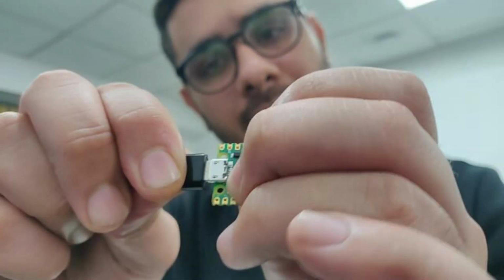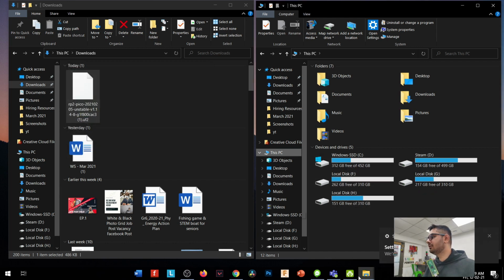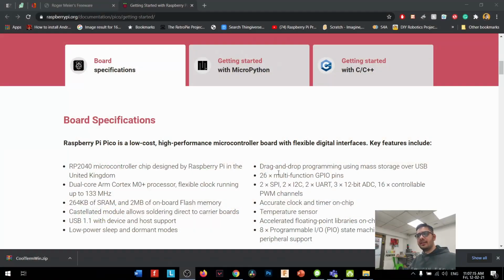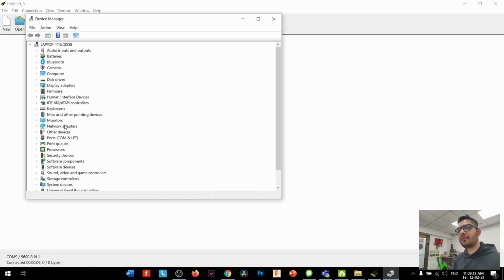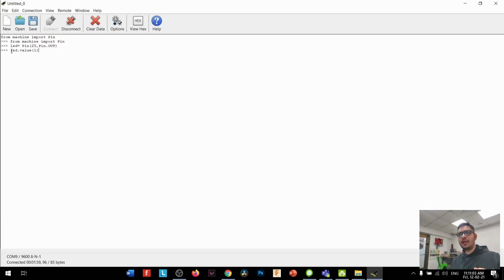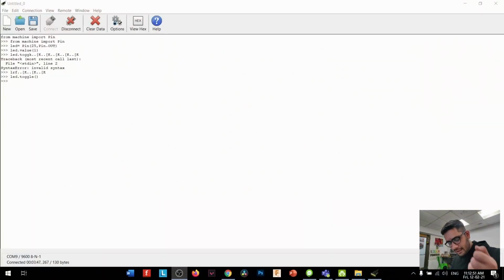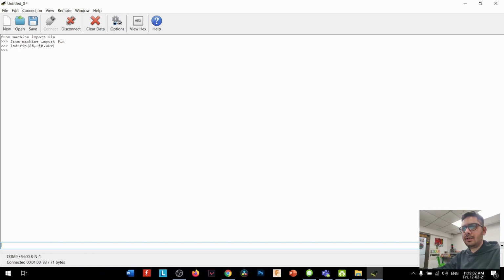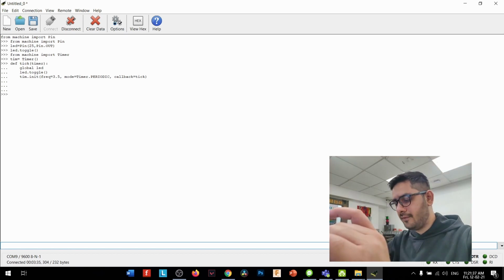First Look and Setup of Raspberry Pi PICO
Let's take our first look and set up with the Raspberry Pi Pico development board. We'll load MicroPython onto the Pico and then program it using the interactive REPL.

CoolTerm works with Windows, Mac, and Linux

You can now write programs and access the REPL using the MicroPython editor Mu. At the time of filming, Pico was not supported by Mu.

MakersBox is amongst India's Leading STEM/STEAM Education companies, operating both a Public Maker Space from our Facility in New Delhi, India, and Many School Maker Spaces across, India, Bangladesh, and Kathmandu. Talk to us if you want to improve your School's STEM/STEAM curriculum, or come over and visit us at our Public Maker Space if you want to use tools to build something.